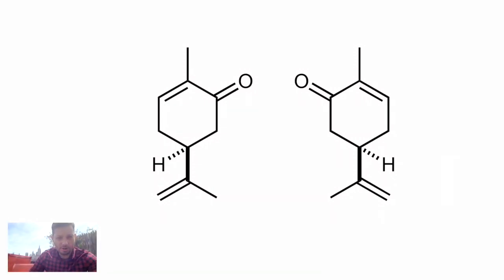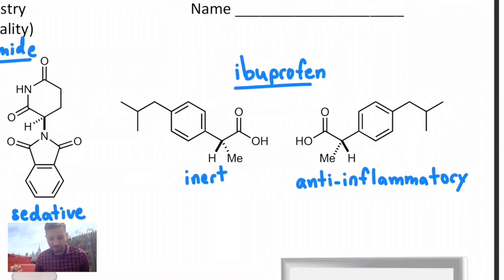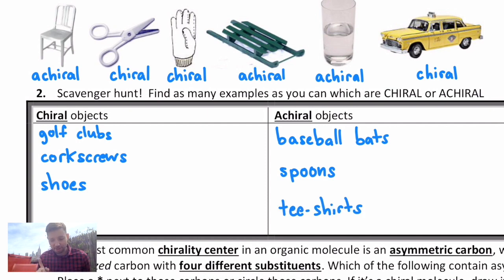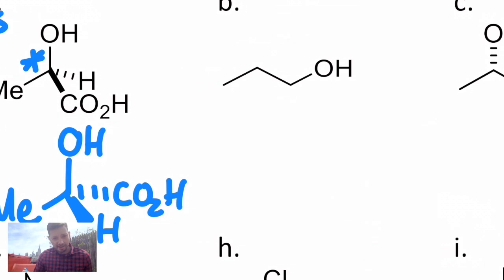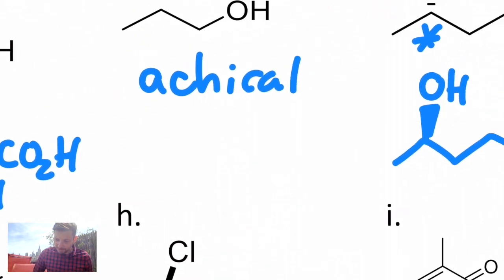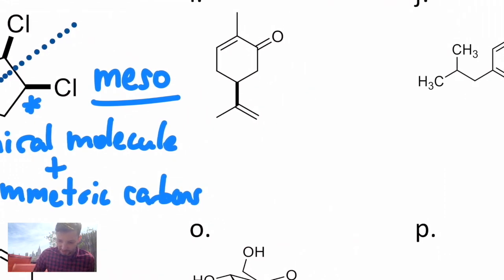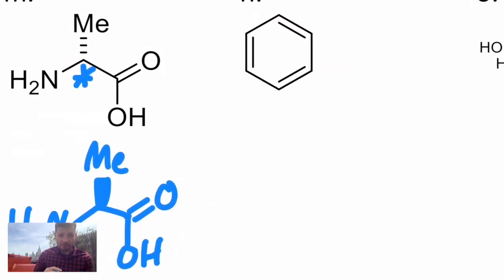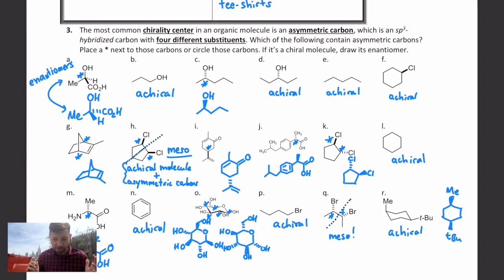Orgo 4.1 - chirality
chirality